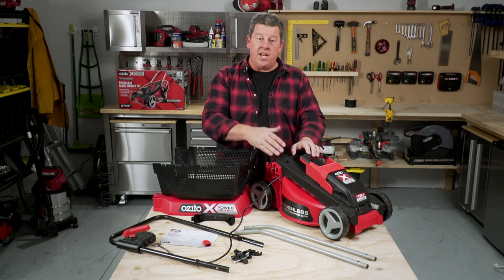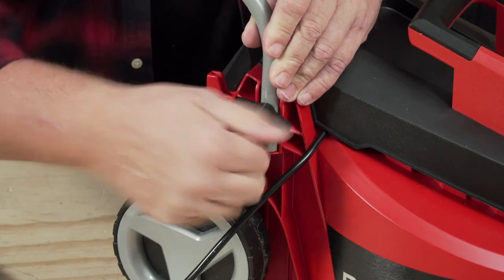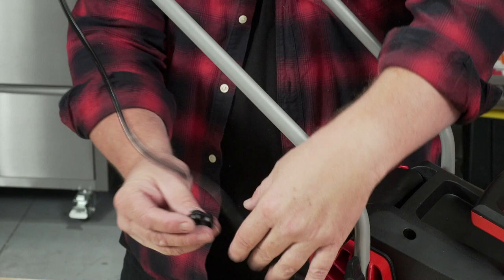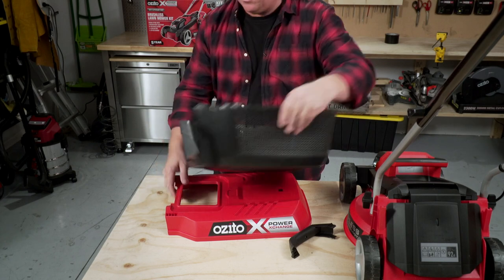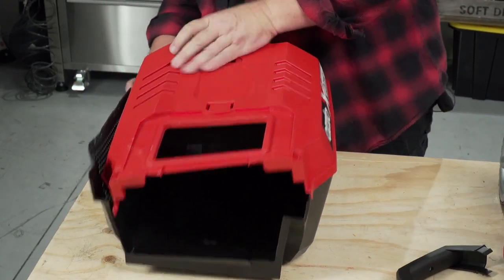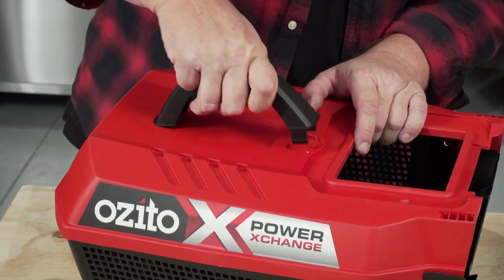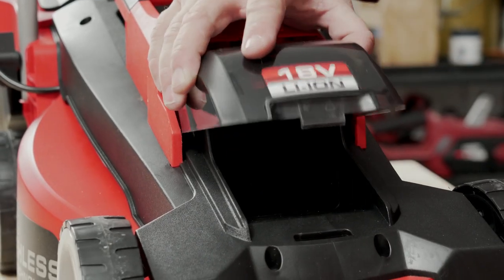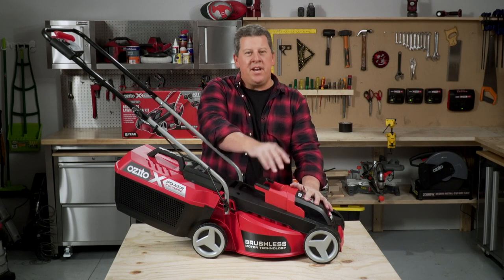Ozito PXC 18V Brushless Lawn Mower Kit Assembly [PXCLMK-1318 & PXCLMK-1418]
Check out our handy tips on how to assemble your PXC 18V Brushless Lawn Mower Kit.

[00:00] Introduction
[00:11] Fitting the Lower Handles
[00:19] Fitting the Upper Handle
[00:35] Securing the Cord
[00:43] Grass Catcher Assembly
[01:19] Fitting the Grass Catcher
[01:25] Inserting the Safety Key & Battery